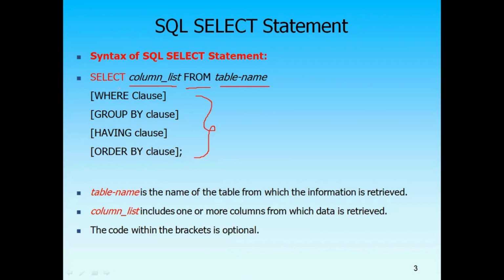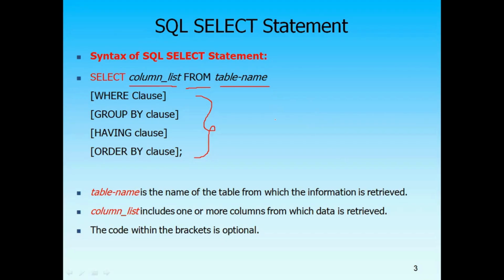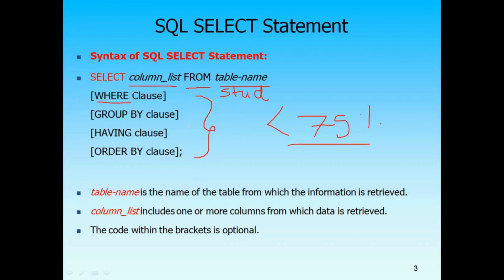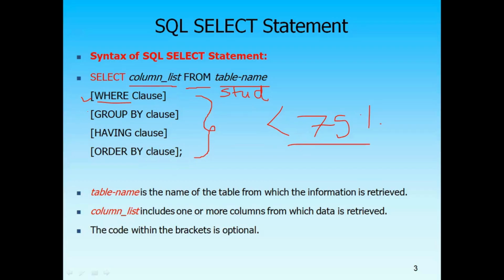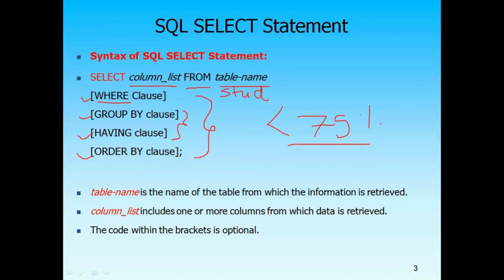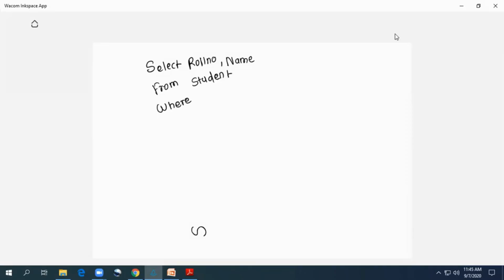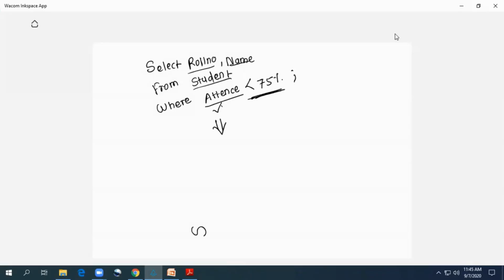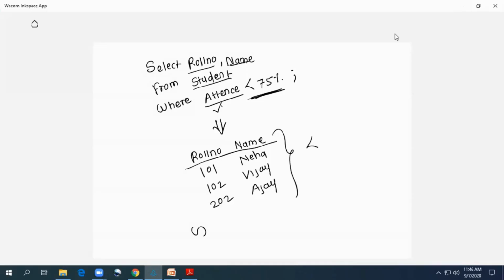SQL Course Lecture 14 DML SELECT Statement Revised